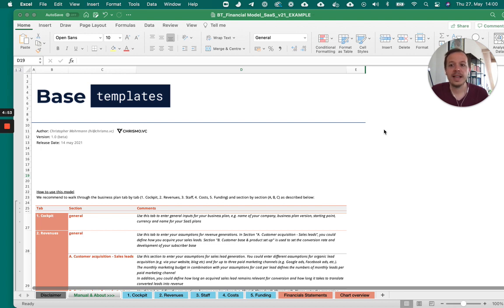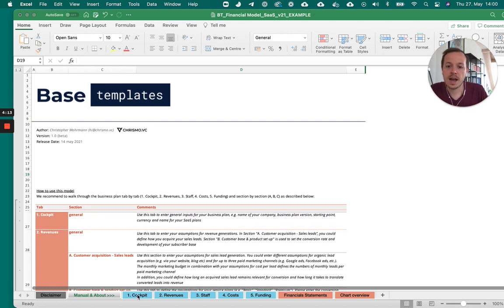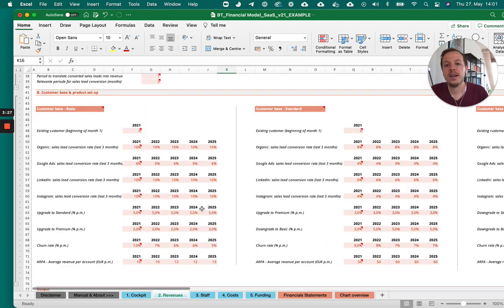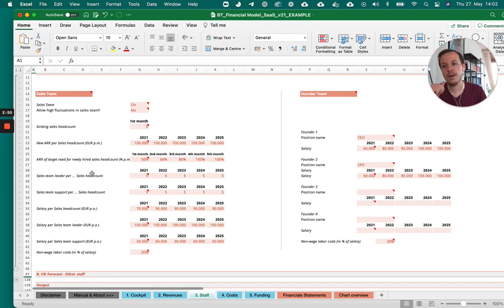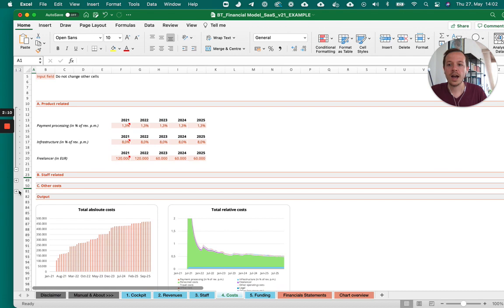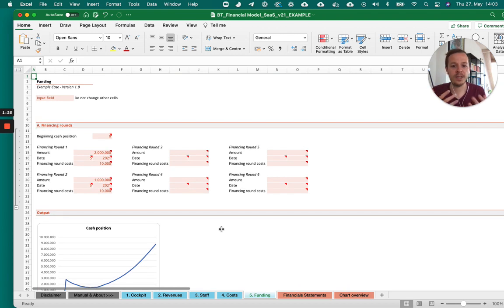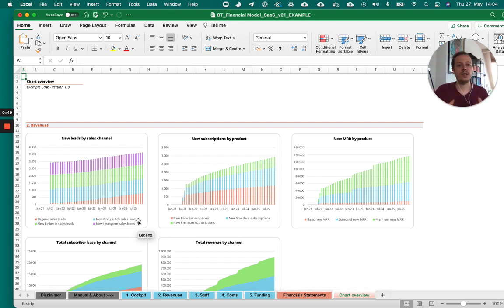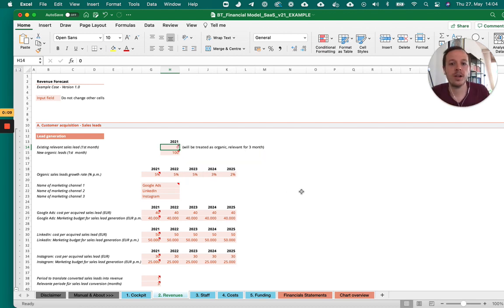Financial Model Template for Startups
How do you build your financial model?

The process of building a well-structured, easy to use and accurate financial model can take you dozens of hours - we have already done that work for you.

Watch the full walkthrough video to see all features of our financial model template.

In this example, we are showing the SaaS financial model template. We have different models for different verticals (e.G. eCommerce) available to download at: